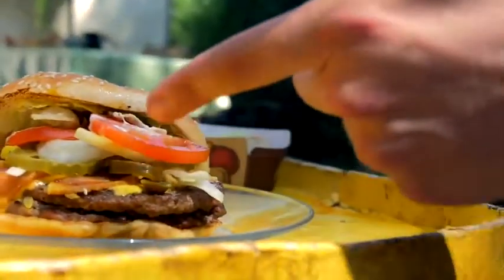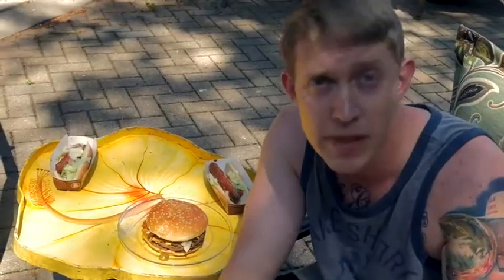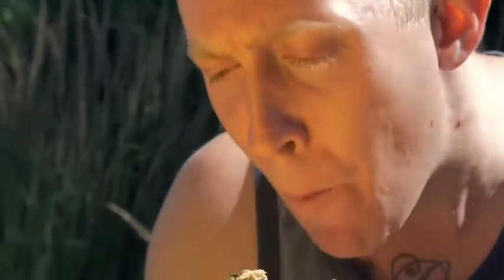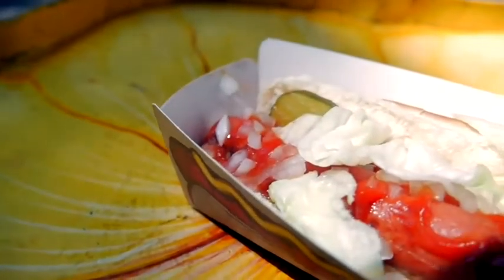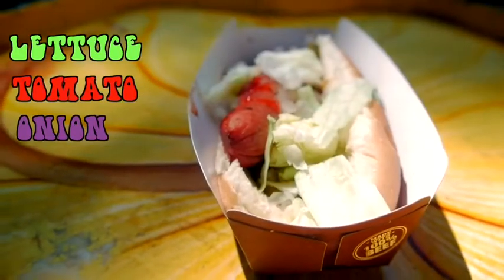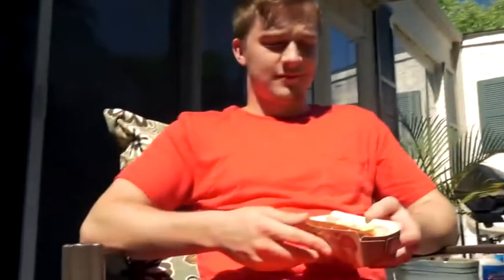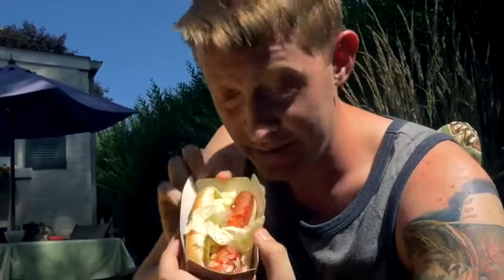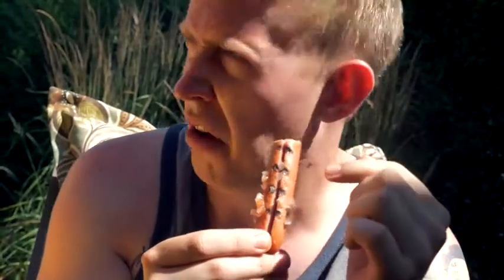SnackChat HD: Whopper Dog/Texas Whopper Review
Will a Burger King hot dog win Mikhail over? Has the Texas Whopper dethroned the king of Burgers?